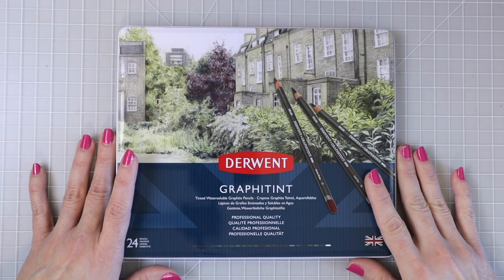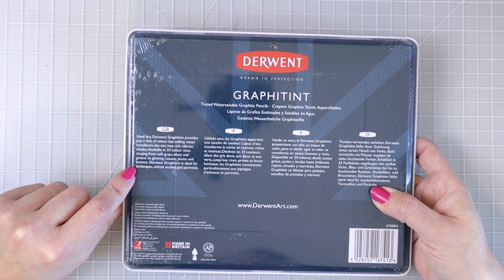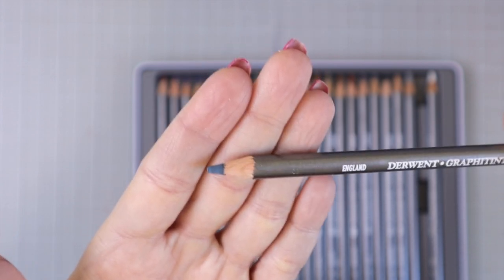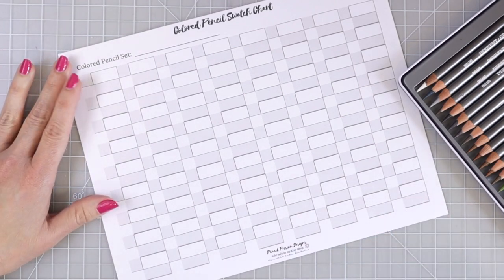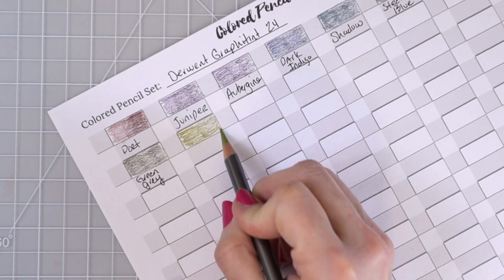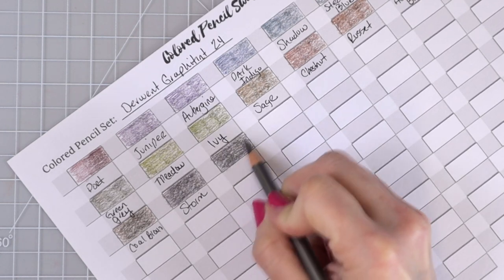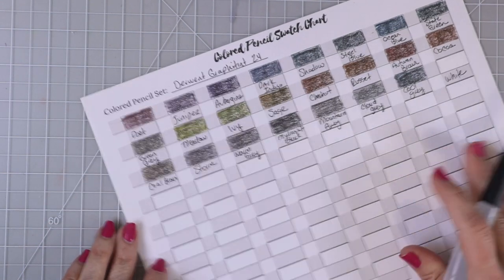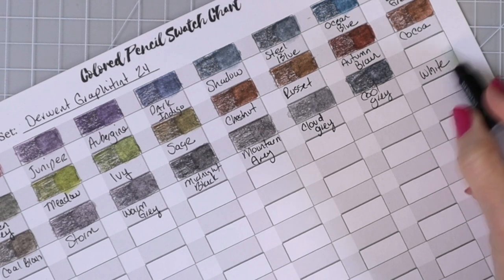DERWENT GRAPHITINT PENCILS | First Impressions, Review, Blend Test & Comparison to Derwent Inktense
In this video, I will be sharing the DERWENT GRAPHITINT PENCILS! I will share my first impressions, swatch out all the beautiful colors, and do a blend test. I will also be doing a comparison to my favorite, Derwent Inktense, as well as using them together. There will be timestamps on this video so that you can watch or re-watch the parts you'd like to see.

🔴 PRODUCTS SEEN IN THIS VIDEO:
DERWENT GRAPHITINT:
Set of 24
Set of 12

Derwent Inktense
Springhill Paper
My Favorite Pencil Case
Dahle 133

0:00 Introduction
01:06 Unboxing and a Look at the Packaging of the Derwent Graphitint Pencils
03:18 Let's Take a Closer Look at the Derwent Graphitint Pencils
04:21 Pricing and Availability of the Derwent Graphitint Pencils
05:02 Testing the Derwent Graphitint Pencils in the Dahle 133 and Jarlink Pencil Sharpeners
06:57 Let's Swatch the Derwent Graphitint Pencils
16:11 Overview of the Derwent Graphitint Colors on the Swatch Chart
18:21 Comparison of the Derwent Graphitint and Derwent Inktense Swatch Charts
20:41 Blend Test for the Grizaye Colored Pencils and Trying Them Out with Inkense
24:24 My Final Thoughts on the Grizaye Colored Pencils